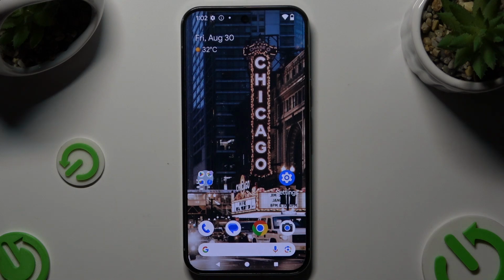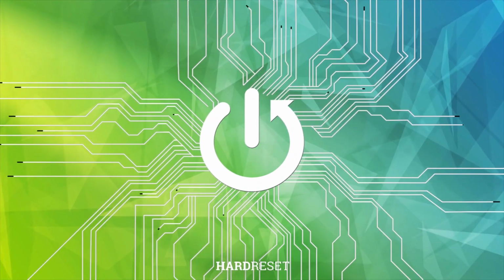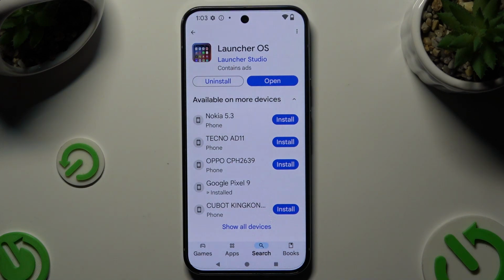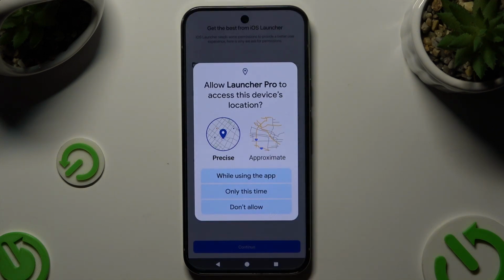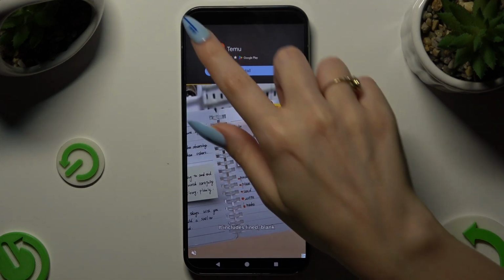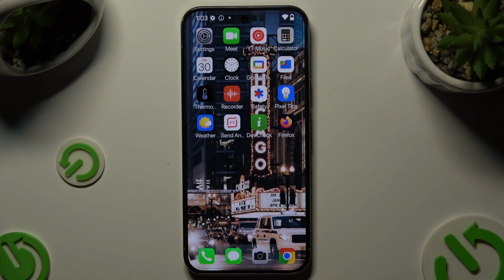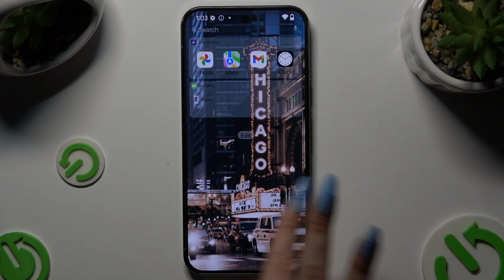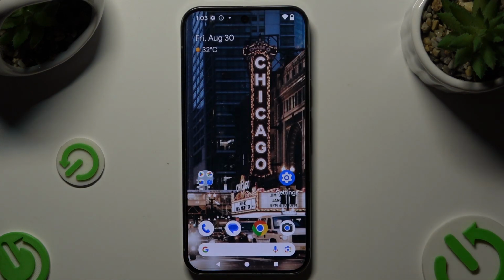How to Download and Apply iOS Launcher on GOOGLE Pixel 9 Pro XL - Apple Layout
Are you looking to give your GOOGLE Pixel 9 Pro XL a fresh new look? Our tutorial will walk you through the process of downloading and applying the iOS Launcher app, allowing you to transform your device with the classic Apple layout. So follow our steps and set up this iOS Launch successfully.

How to download iOS Launcher app on GOOGLE Pixel 9 Pro XL? How to install Apple Layout on GOOGLE Pixel 9 Pro XL? How to set iOS Menu on GOOGLE Pixel 9 Pro XL? How to make GOOGLE Pixel 9 Pro XL Home Screen like on iPhone? How to use iOS Laucher application on GOOGLE Pixel 9 Pro XL?